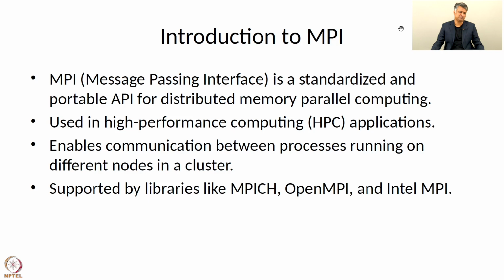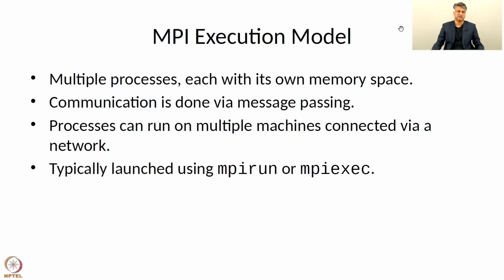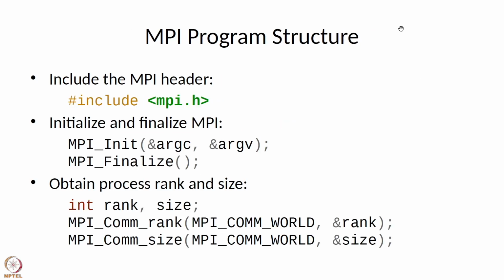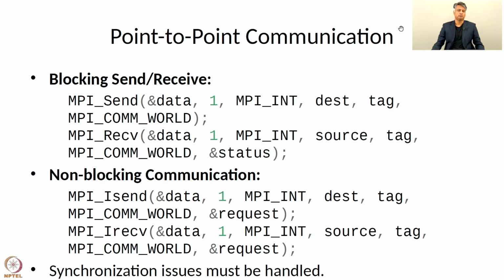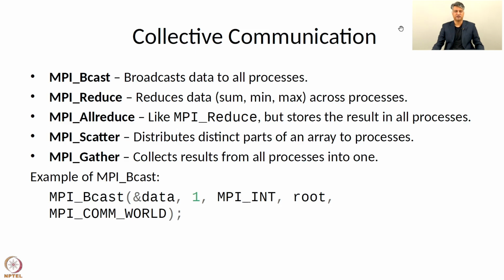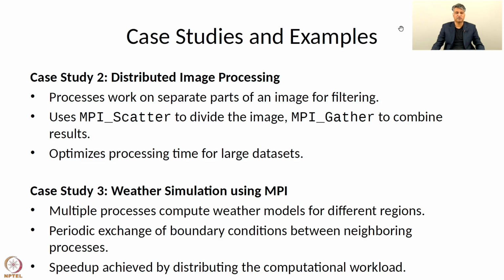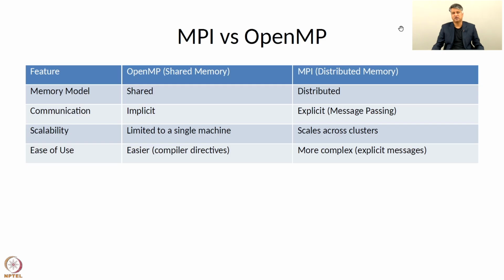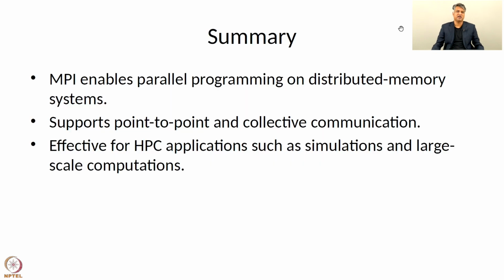Week 12: Lecture 4: MPI Revision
Lecture 4: MPI Revision